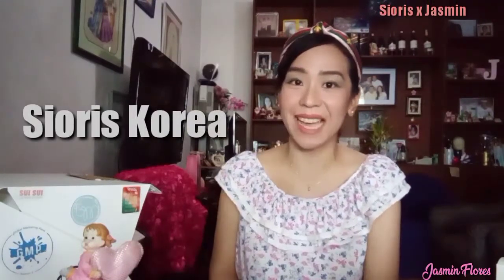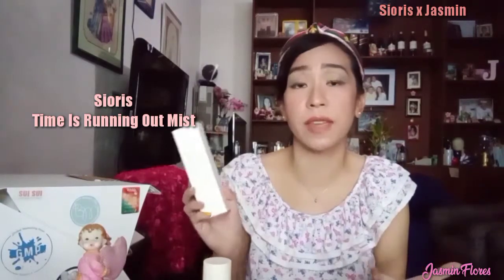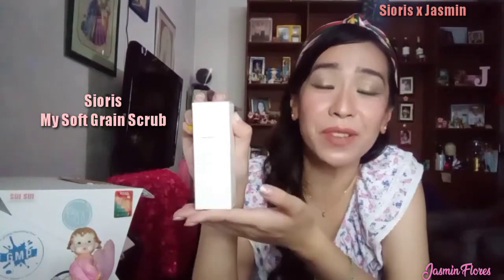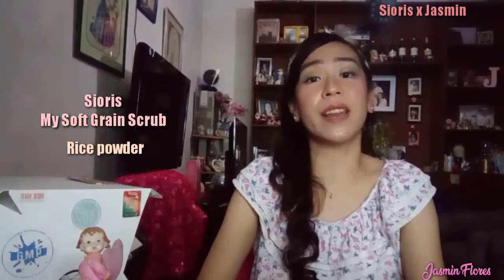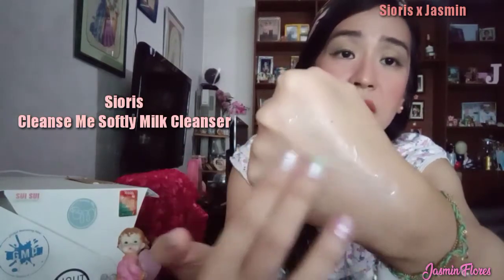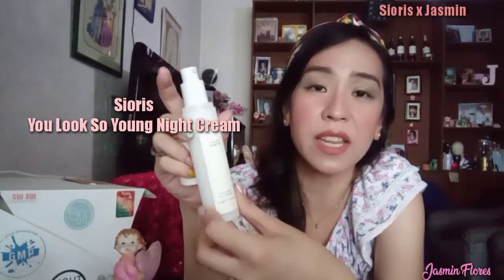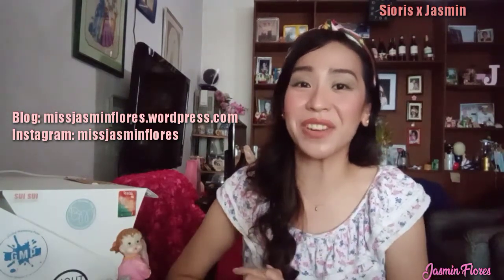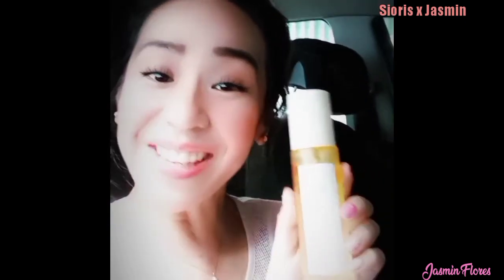I won the Sioris Challenge Plus Sioris Product Overview | Jasmin Flores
The products mentioned were all the prizes I got after winning the Sioris Shake Fresh challenge were you will showcase in a video clip the "ahhh" feeling when you spritz the Sioris Time Is Running Out Mist.

Product shown on this video are:
Sioris Time Is Running Out Mist
Sioris My Soft Grain Scrub
Sioris Cleanse Me Softly Milk Cleanser
Sioris You Look So Young Night Cream
Sioris Make It Bright Sheet Mask